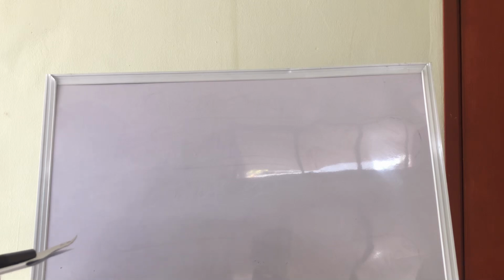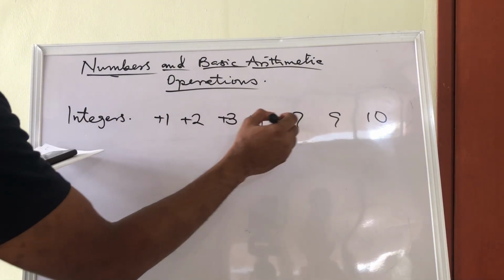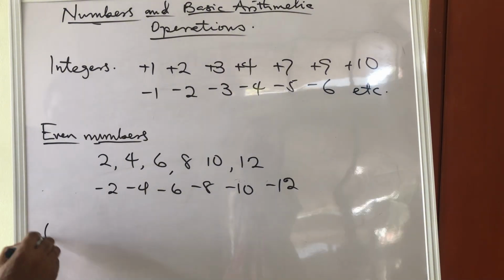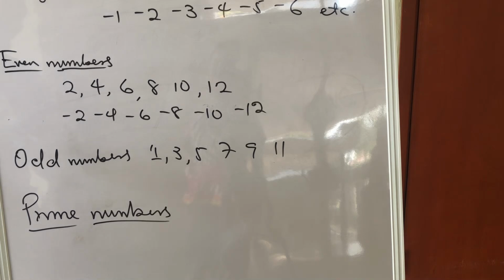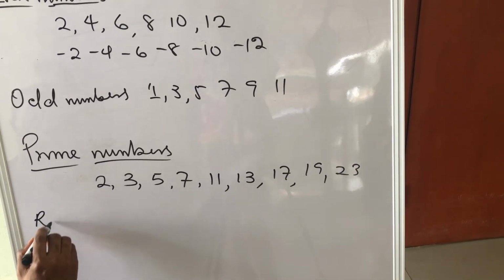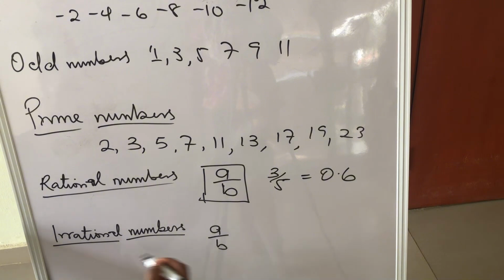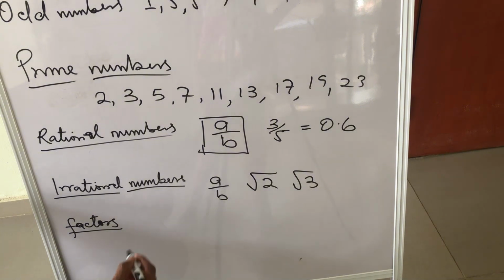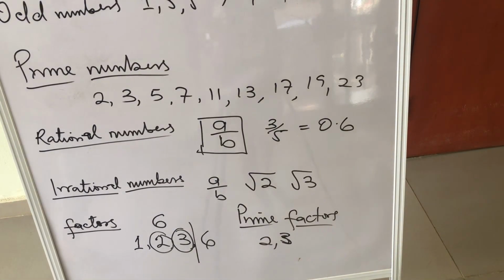Basic Arithmetic Progressions: Best Explanations on the internet.